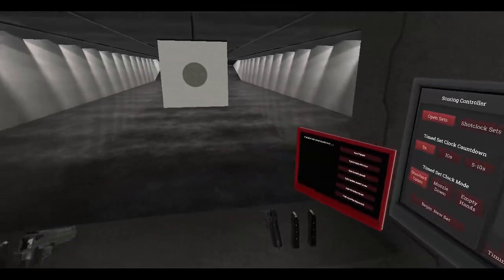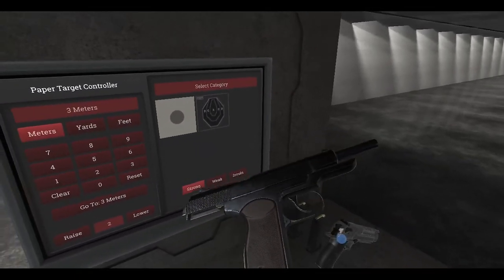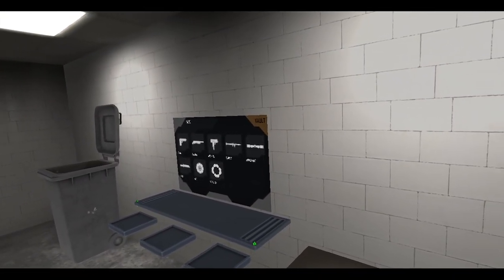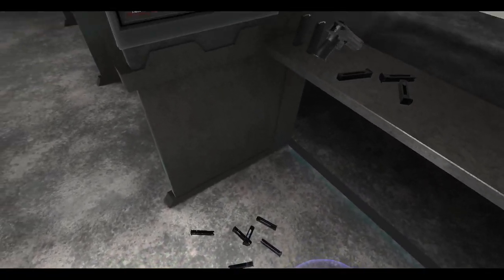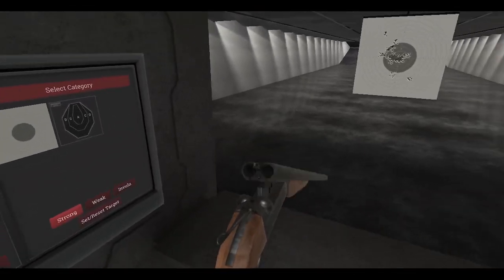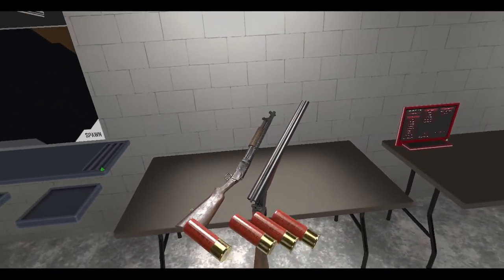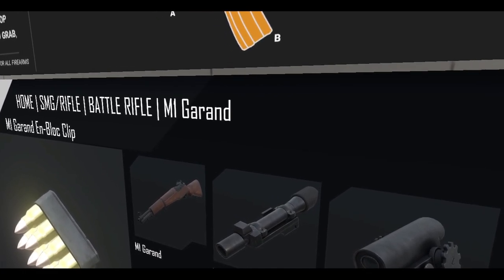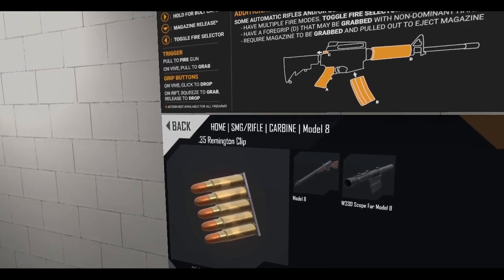Hot Dogs, Horseshoes & Hand Grenades (HTC Vive): APS and New Features!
A new update that massively improves the game? Sign me up!

00:00:00 - Video Intro
00:00:11 - APS
00:02:15 - No more magazine jank!
00:02:51 - APS Suppressor and Stocks
00:05:50 - Smart Palming
00:10:05 - Shotgun Quick Load
00:11:10 - Bolt-Action Smart Palming test
00:12:48 - Single Action Army Smart Palming test
00:15:16 - Lever Action bug?
00:17:46 - New Bolt Locking mechanic
00:20:04 - Sten Mk6 new sights
00:21:24 - Model 8 Bolt Locking
00:23:02 - New Item Spawner VIDEOS!
00:25:45 - RPG-7 redesign
00:31:10 - Melee Quickbelt fix
00:33:24 - Smart Palming works on Magazines
00:36:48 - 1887 Shorty Smart Palming test
00:39:22 - Four Letter Word Quick Load
00:40:51 - Video Outro